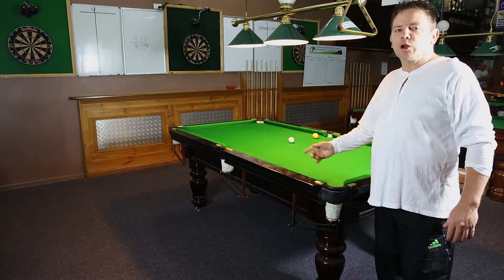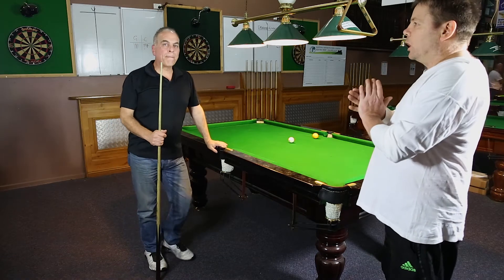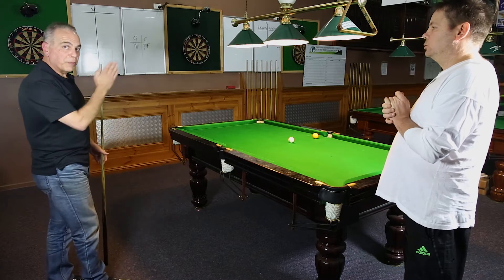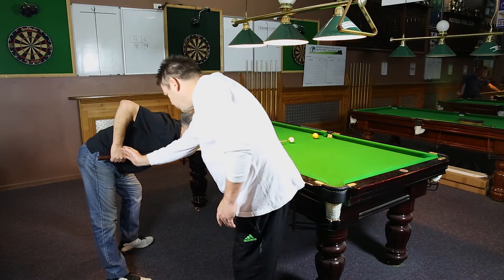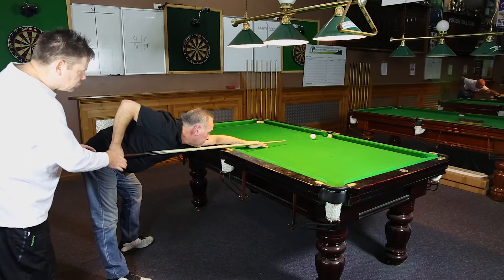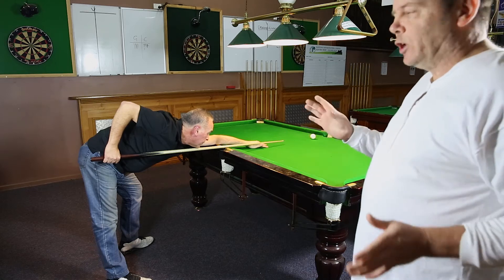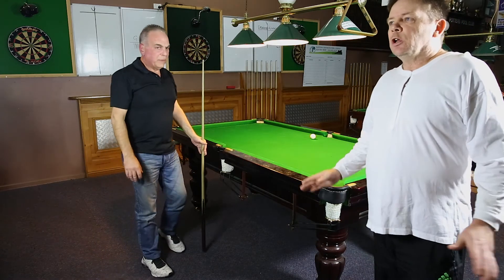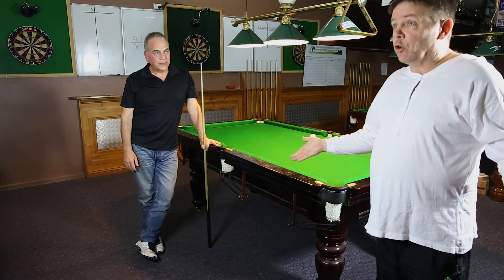Brett Rogers Cue Sports Coaching Part 2: Stance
Brett discusses the stance an essential fundamental in cue sports. The Stance!